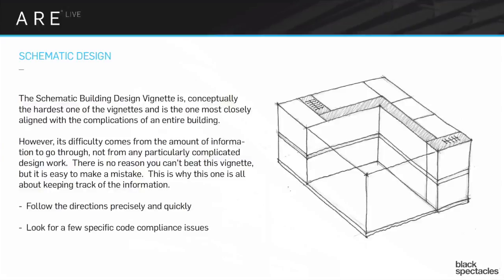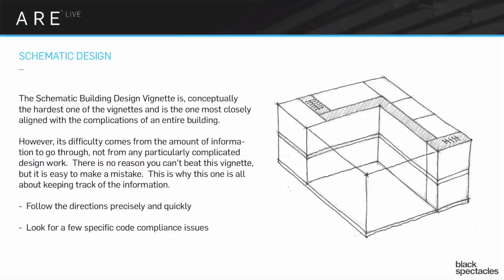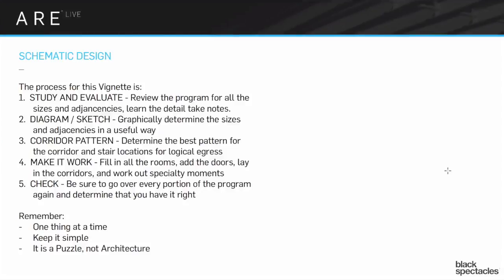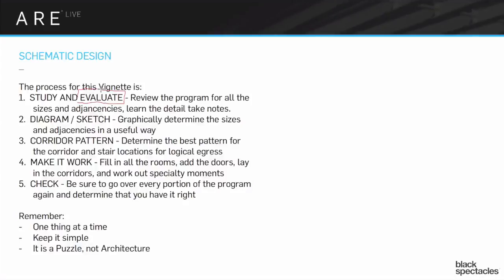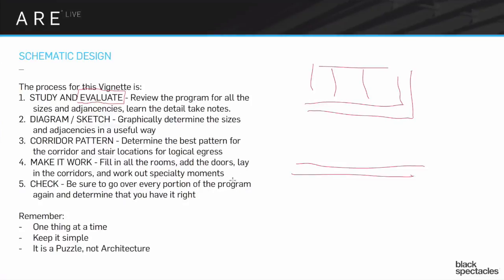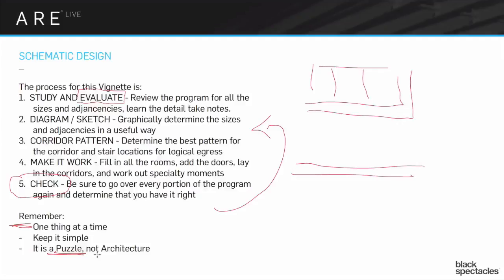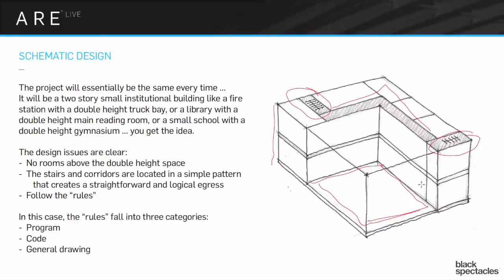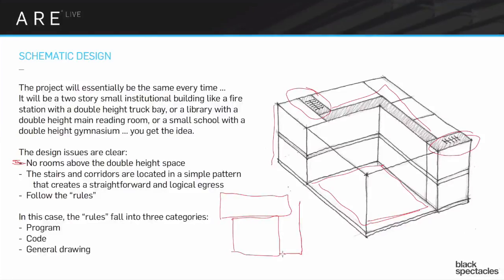Intro to Building Design - Schematic Design - Architect Registration Exam A.R.E. Webinar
for our ARE Exam Prep Curriculum built in collaboration with AIA

This webinar will focus on reviewing both the Building Design and Interior Design Vignettes for the Schematic Design exam. Mike Newman will be reviewing the vignettes, and going over the strategies and resources for how to complete them.

In this section, Mike Newman introduces the Building Design Vignette from the Schematic Design Exam,  which is conceptually the hardest one of the vignettes and is the one most closely aligned with the complications of an entire building. He will go over the 5 steps for the process of getting through this vignette, which are:
1. Study and Evaluate
2. Diagram/Sketch
3. Corridor Pattern
4. Make it Work
5. Check
He will also go over the three categories that the “rules” will fall under: Program, Code, and General Drawing. These topics will be covered in later videos.

So we're going to just jump right in and start talking about these things. The schematic design exam topic is only vignettes, it is the two vignettes; the one of the building design and one for an interior office layout. We're going to see if we can race through both of those tonight and just get a quick idea of some of the base strategies and how you might move through it. So let's start off with the building design. And the building design is kind of an interesting thing because it's a big project, it's a multi-hour project, it's a two story building. You have to design the whole building, you have to layout the rooms and understands the relationships and put all the circulation in.

So the big issues here, you going to have to follow the directions really precisely and very quickly just so you have enough time to recheck it and you're going to want to look for few specific code compliant issues. That's really the big deal that's going on here. So let's move on to the next here. Hang on just a second. There we go, sorry about that. So the first way to think about this is you're just going to break it down into a few fairly straight forward steps. The first thing you're going to be doing is you're going to be studying and evaluating the information that is given to you. So you've got a bunch of information, you're going to open up the program, there's going to be a drawing page, there's going to be a program page, there's going to be a code page.

And then the next thing you can do which is little bit counter intuitive is you're actually going to start figuring out what your corridor pattern is, so what your Egress pattern. So you're not really necessarily going straight to figuring out where all the rooms are, you're really thinking about what's the backbone that's holding all of these together. Make sure that whatever concept you choose to make sense then it's easy to start plugging in rooms that fit to that when you get to the next step which would be step four.

The checking is actually just as key as anything else because it's a lot of information, it's going to be a lot of reading, a lot of matching this room to that room, this one's near that, that one's direct accessible, all those kind of things.

You're moving reasonably fast and you're kind of on this awkward program. The vignette programs are outdated and kind of ridiculous. You should use to your advantage, like it's not wildly complicated, it's not something that needs a tremendous amount of nuance or anything like that. It's really simple and straightforward if you let it be, so do one thing at a time and keep it simple. It's not architecture, it's a puzzle. It has rules the way a puzzle has rules. Now the puzzle is sort of architecture content but it's not architecture, don't try to make it architecture, think of it as a puzzle. And if you do that, if you think of it as a puzzle your life will be much much easier.

It's going to be two story building, it's going to be a big double height space in it. So I don't know is it going to be a small school and it's got a bunch of classrooms and then a small gymnasium that's double height? Is it going to be a library with a big reading room? Is it going to be fire station or something along those lines? It doesn't really matter, it's going to be a number of small rooms or smaller rooms on two floors that essentially wrap around or abut next to a double-height space.

The other important thing that's going to happen here is that the stairs and corridors are going to be in some very simple and logical Egress pattern. So you are really only just making this thing logical and straightforward for two reasons. One is, it's going to be easier to make sure you actually caught all the Egress issues and then the other reason is the more simple and straightforward you make it the easier it's going to be on you. The more complicated you make that corridor system, that circulation system, the harder it's going to be on you to fit everything in.